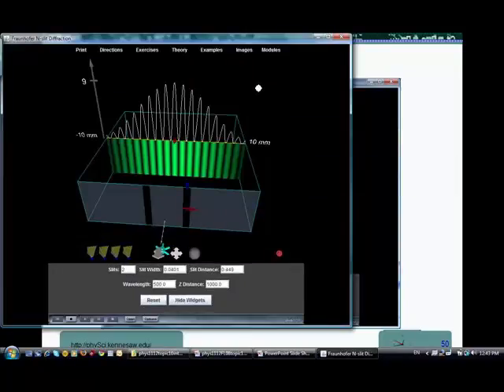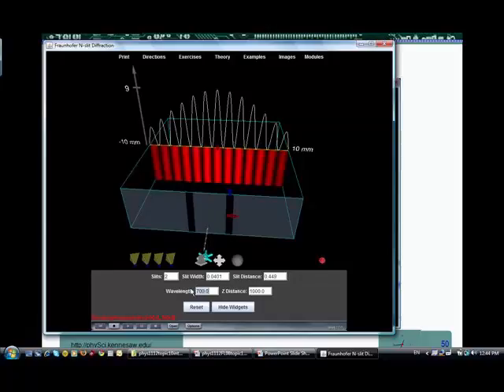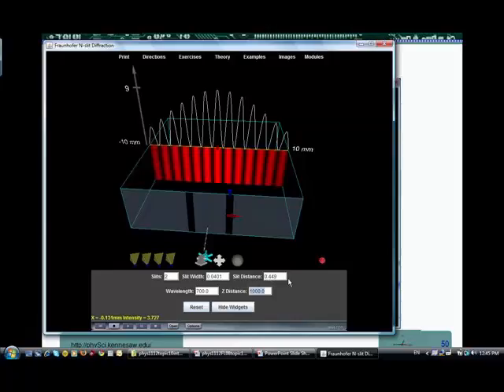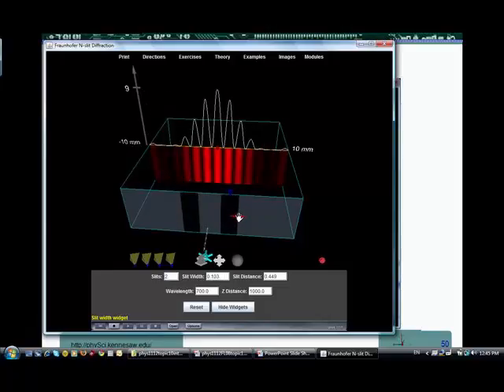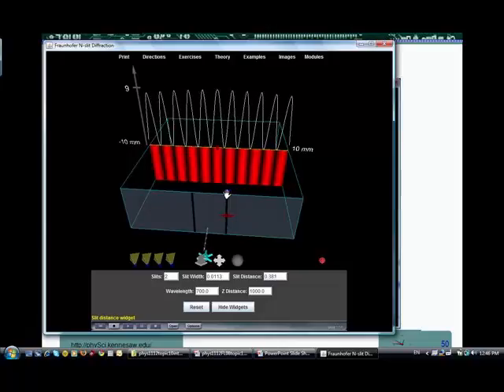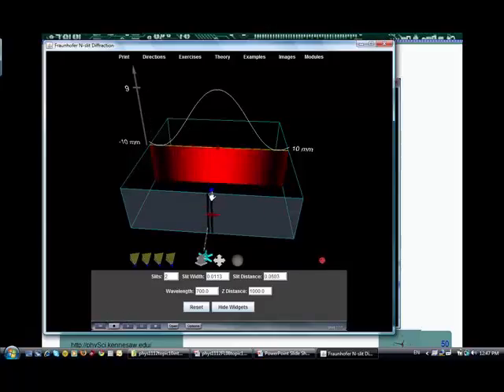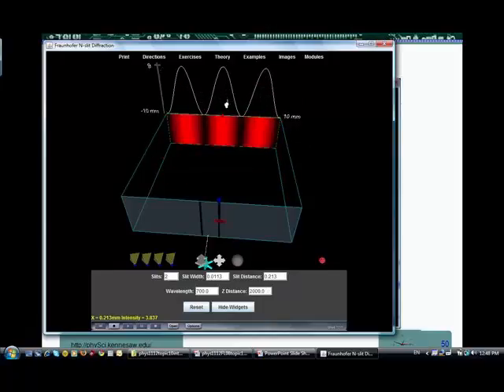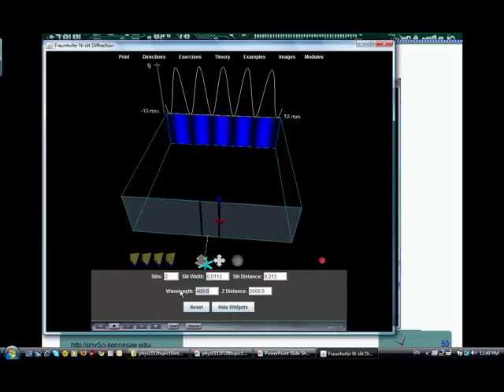GP topic11 Interference0080